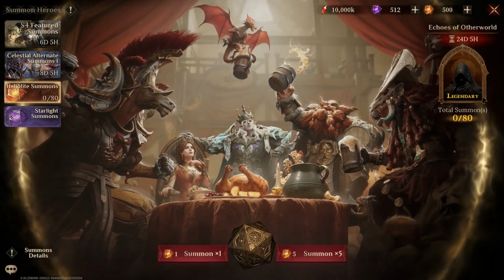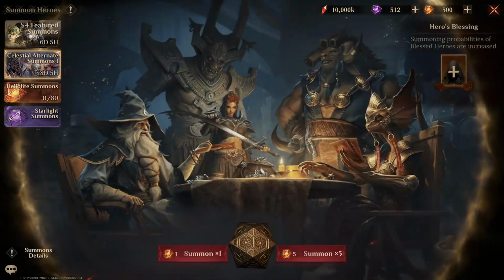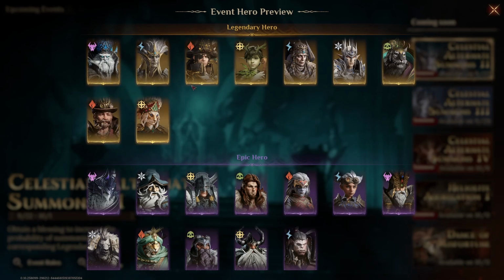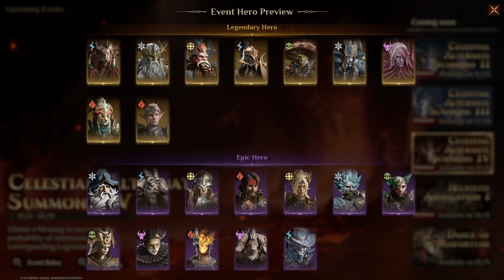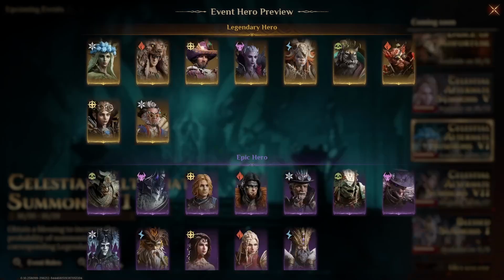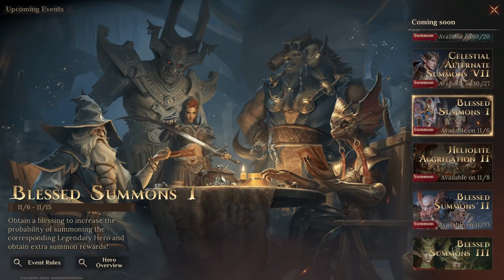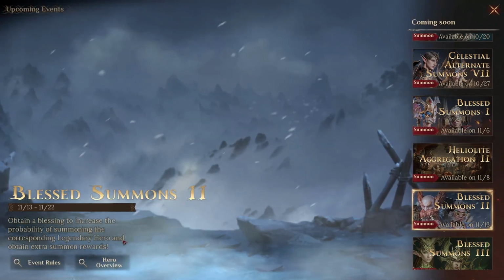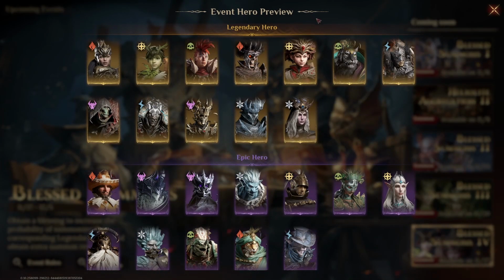ALL NEW SEASON BANNERS REVEALED - My Suggestion Where To Spend Your Dice! 🐉DragonHeir Silent Gods🐉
SEASON 4 IN DRAGONHEIR IS NOW LIVE.